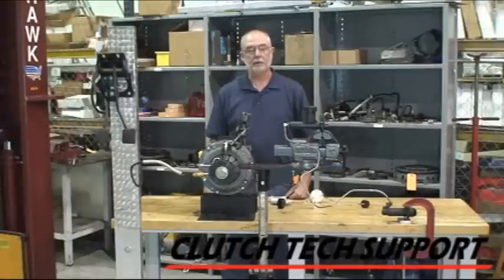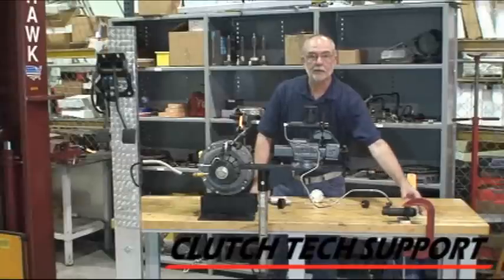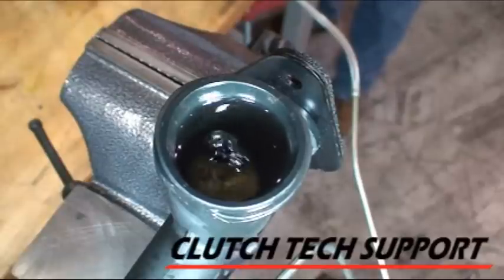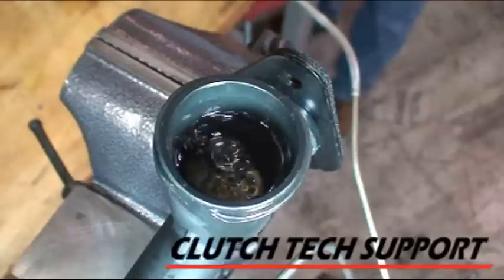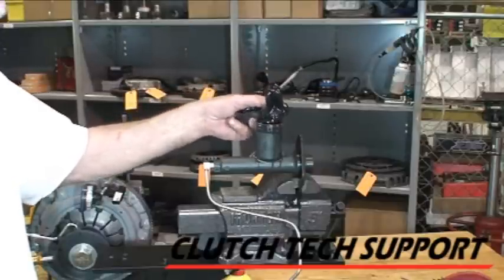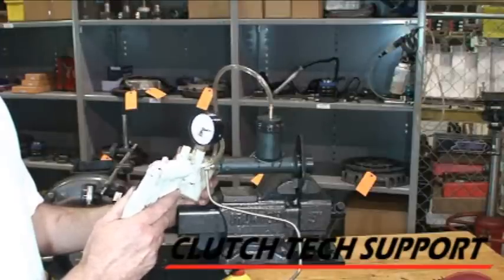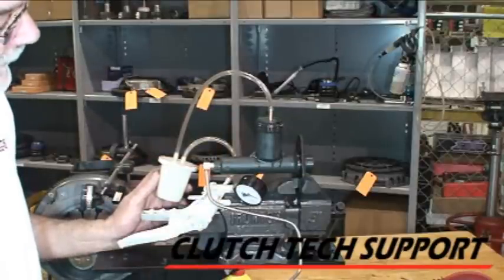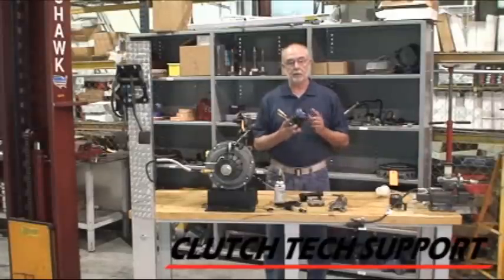Dry Vacuum Bleeding a Clutch Hydraulic Release System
We used a combination of compressing the slave cylinder to force the air out of the master cylinder and then used a dry vacuum process to pull out the last bubbles from the release system. For instruction bulletins and additional videos by our part number go